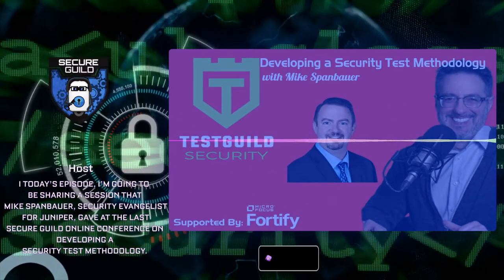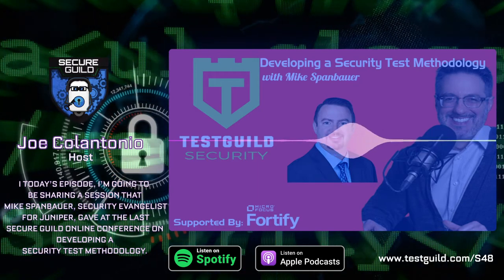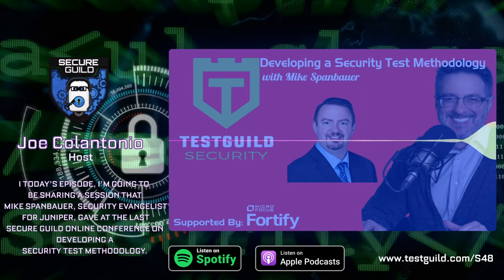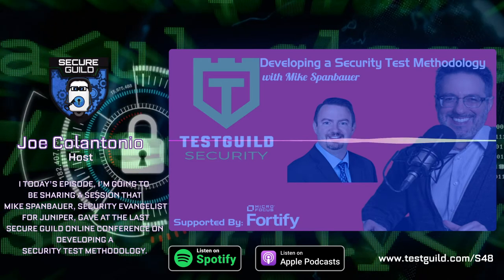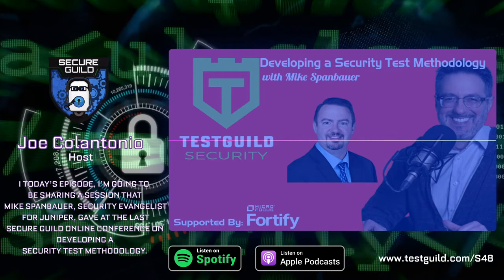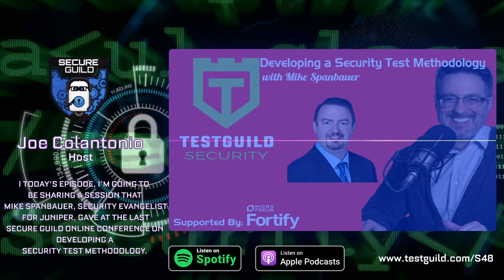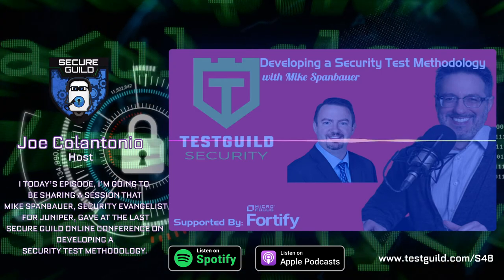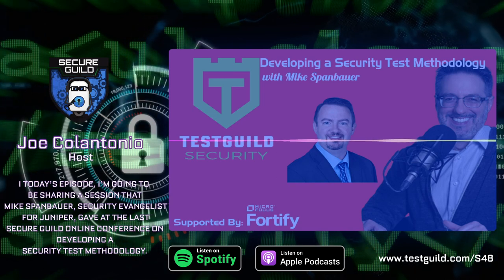Developing a Security Test Methodology with Mike Spanbauer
I today’s episode, I’m going to be sharing a session that Mike Spanbauer, Security Evangelist for Juniper, gave at the last Secure Guild online conference on Developing a Security Test Methodology.  Discover the four pieces that make up his approach and some essential tips in implementing your own. Listen up!